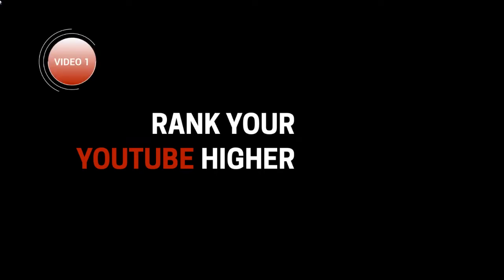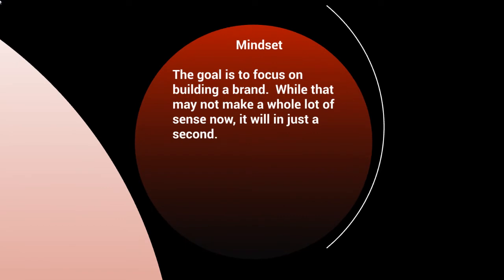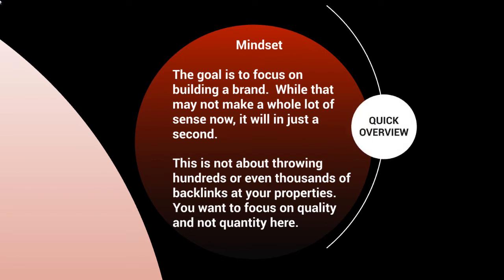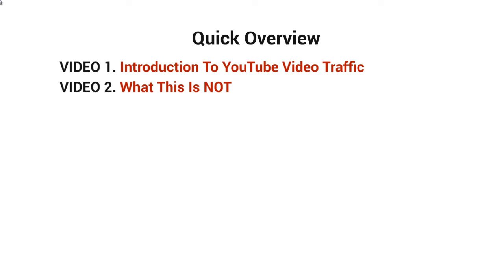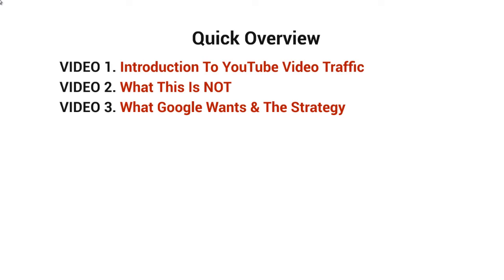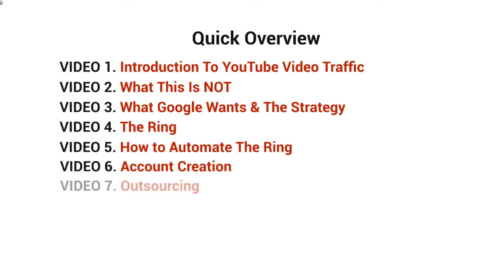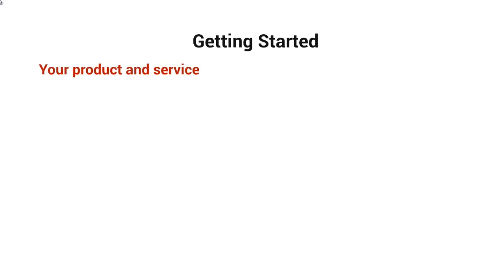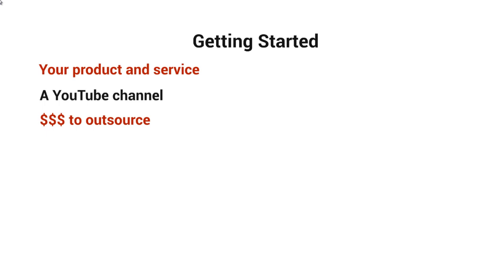earn daily income from YouTube channel seo